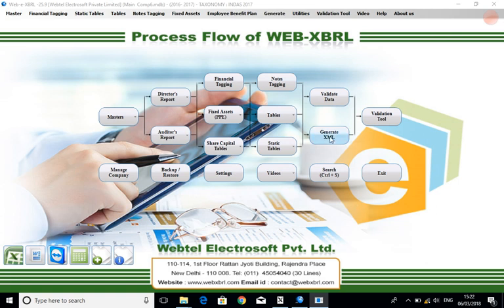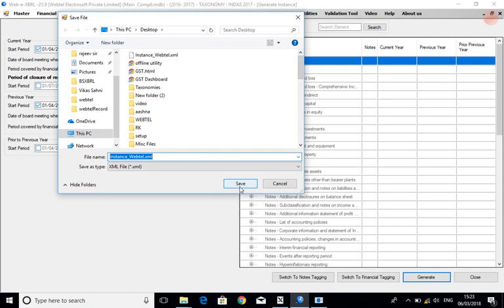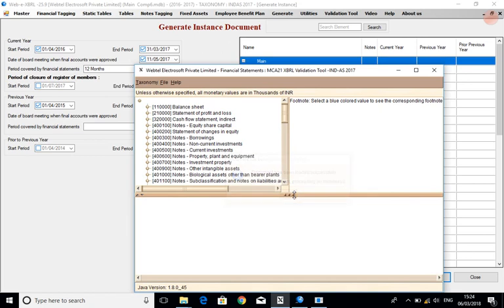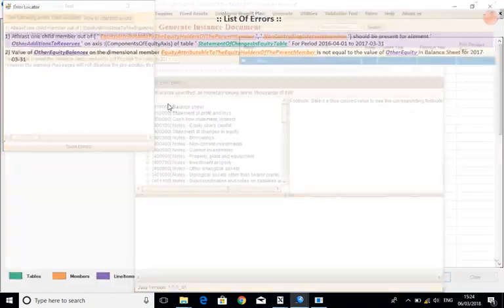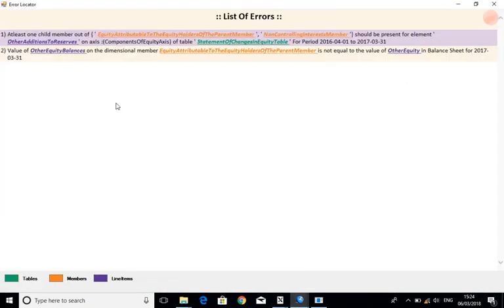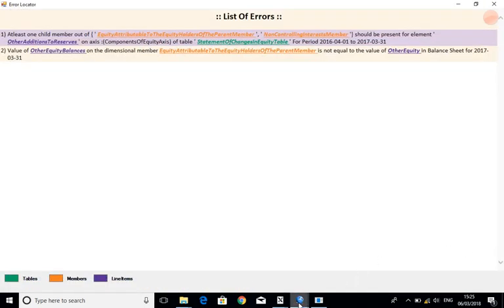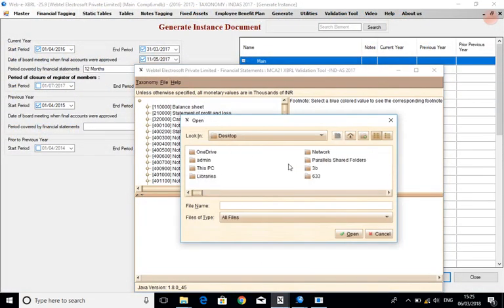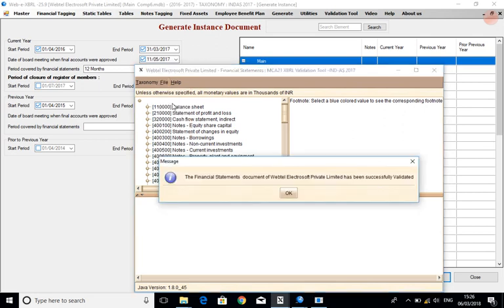How to Resolve Errors in XBRL Filing by using Error Locator in IND AS based Web XBRL Software?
Webtel has introduced a New Feature of Error Locator through which user can locate the Errors & validate the XBRL File easily.

Ms. Nisha Arora (Delhi/NCR) - 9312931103
Mr. Maneesh Aggarwal (Rest of India) – 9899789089
Mr. Varun Dua (For Free Demo) - 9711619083